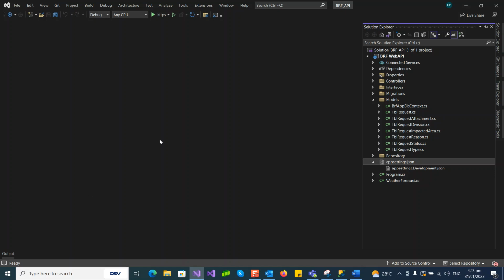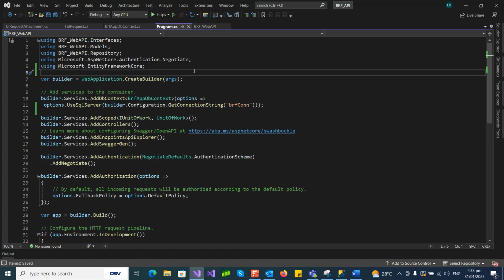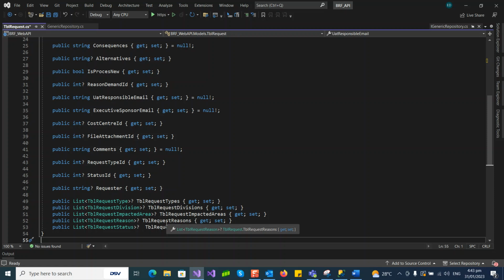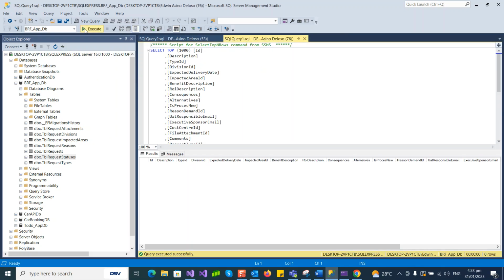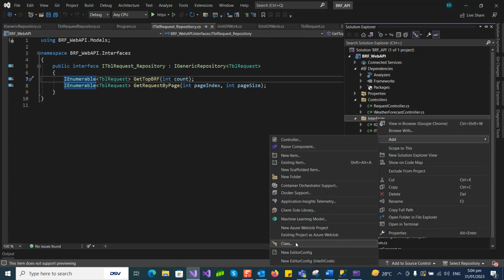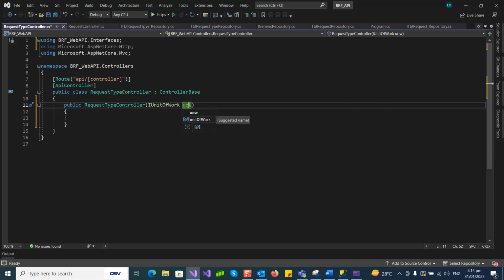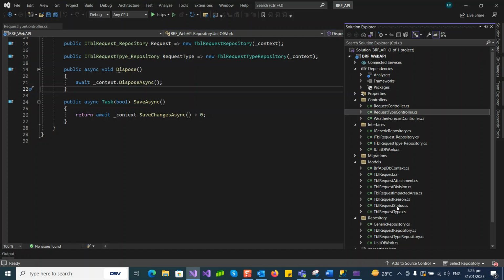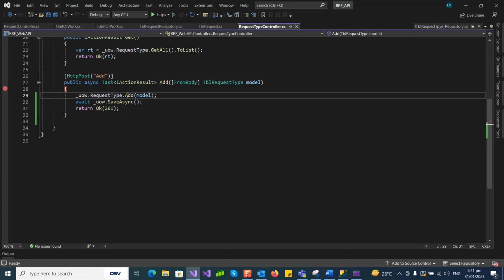How to Implement Generic Repository and Unit of Work Design Pattern in .NET 7 Web API, EF Core 7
This will demonstrate how to implement Web API in .NET 7 framework using EntityFrameworkCore 7, Sql Server Database and applying DRY principle, SOLID principles of OOP, Implementing Generic Repository Design Pattern and Unit of Work Design Pattern.

We can see here the benefits or advatanges of Repository Design Pattern, Generic Repository Design Pattern and Unit of Work Design Pattern and how to configure services, configuration, dependency injection in .NET Core